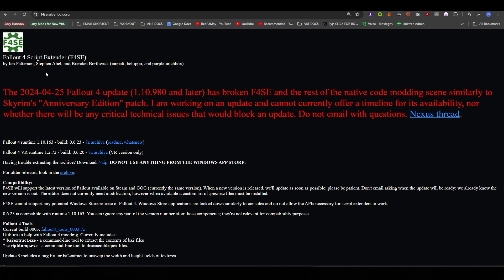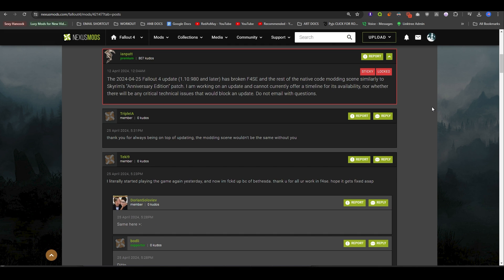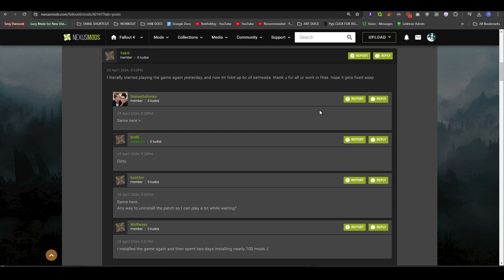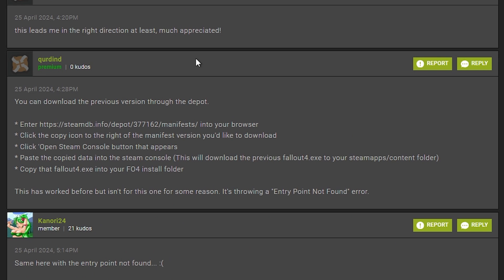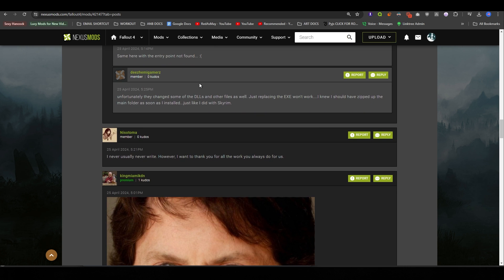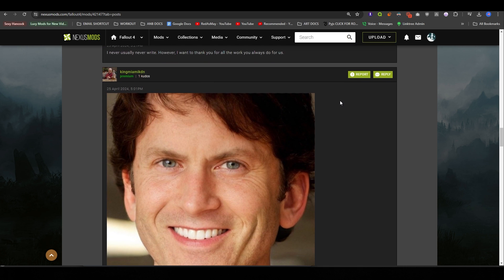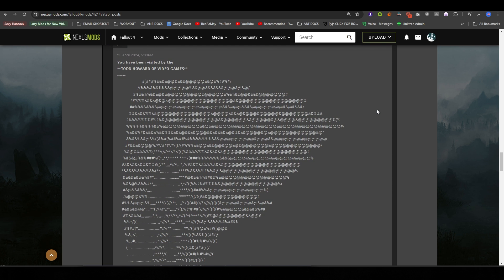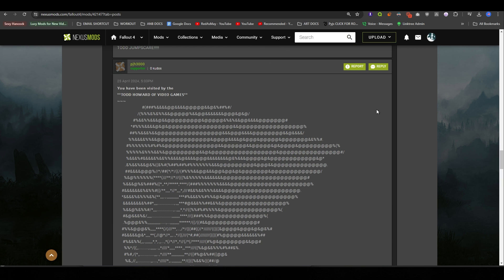Fallout's Next Gen Patch broke F4SE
F4SE

Downgrade in less than 10 seconds, NO Steam Login Required